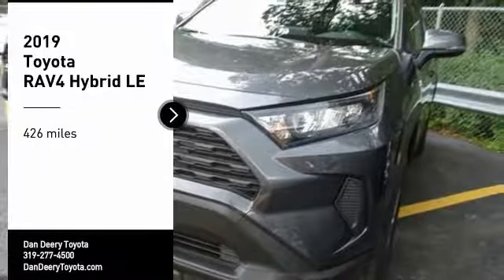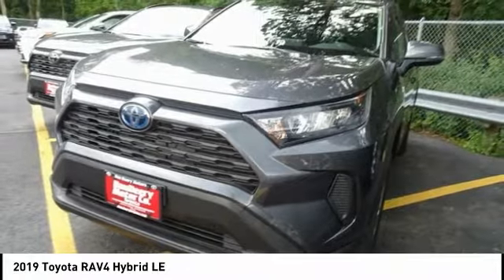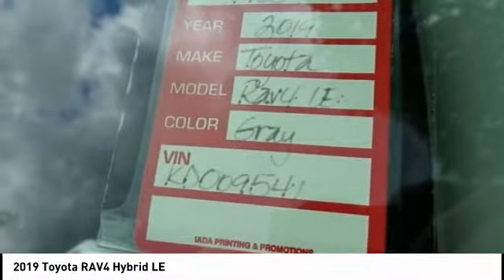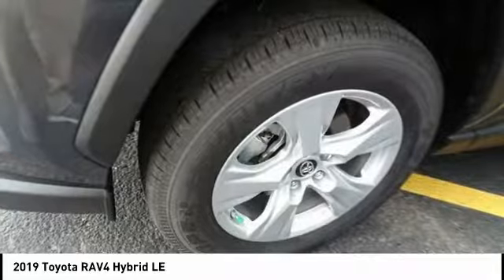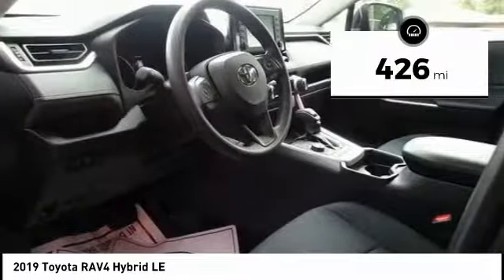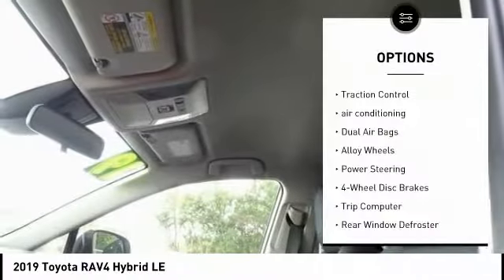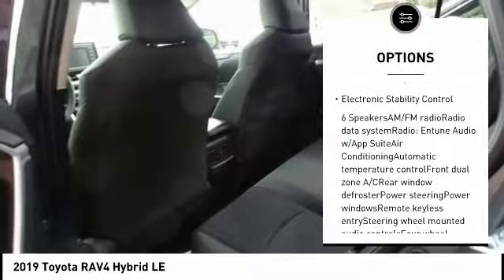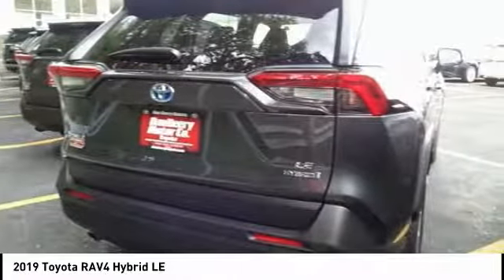2019 Toyota RAV4 Hybrid Cedar Falls IA TT30442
2019 Toyota RAV4 Hybrid LE